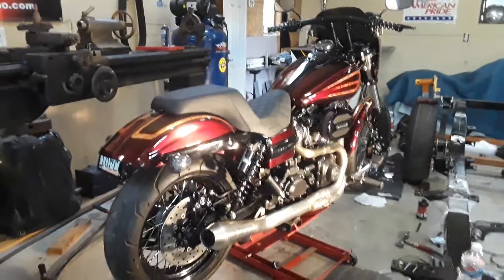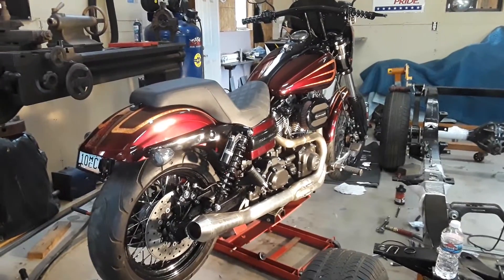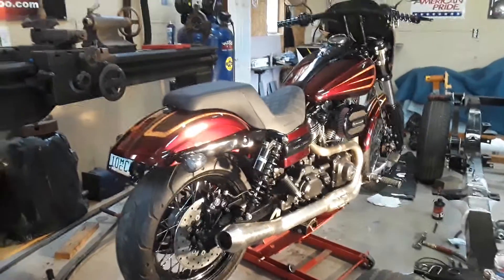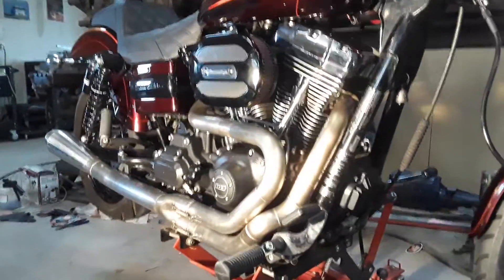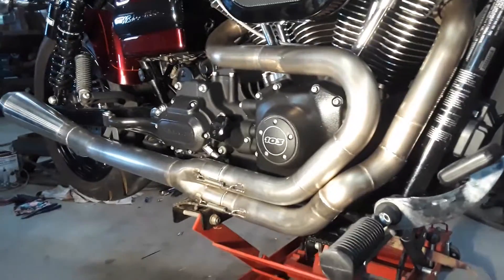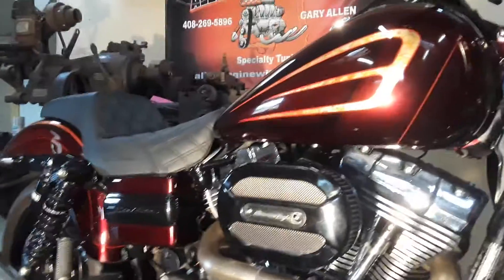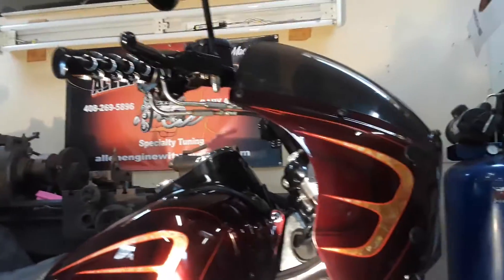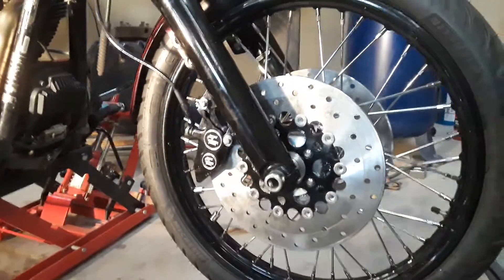Sonny's FXDWG complete re-do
My son's FXDWG came in very unsafe and the worse for wear, did the Allen Enginewity magic to it, now it will be a safe fun reliable bike, doesn't look too bad either 😉 😎 👍 🏁